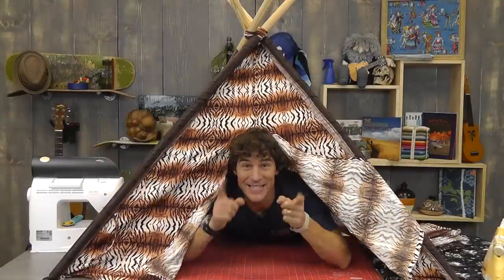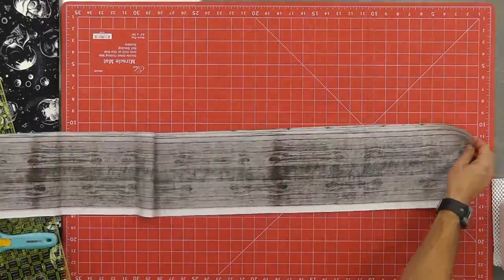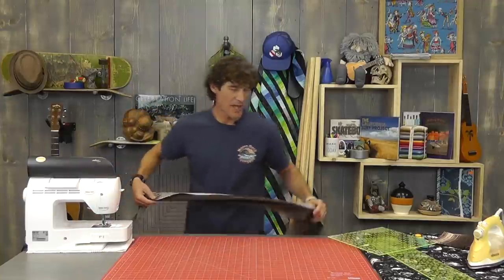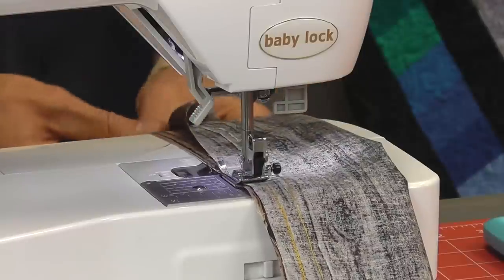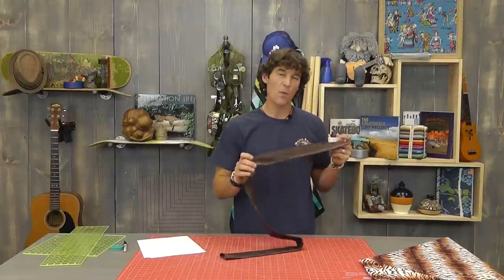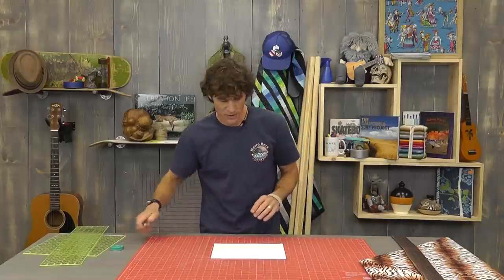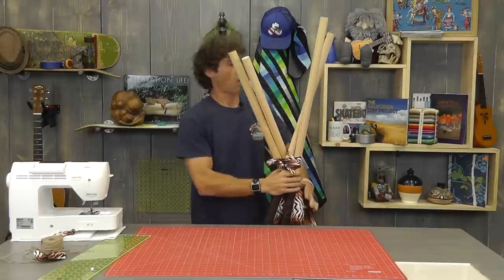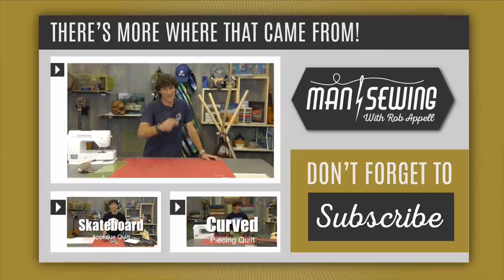How to Build a Teepee: Easy Sewing Project with Rob Appell of Man Sewing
- How to Build a Teepee: Easy Sewing Project with Rob Appell of Man Sewing. Rob teaches us how to make a fun little kid-sized tent.

Or check out the entire MSQC website here!